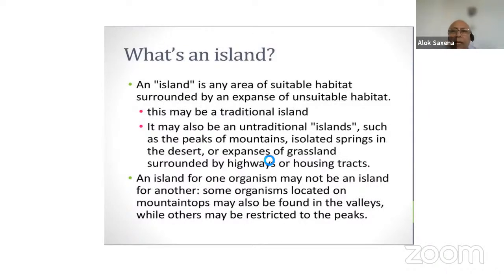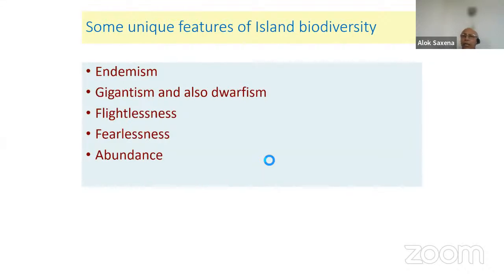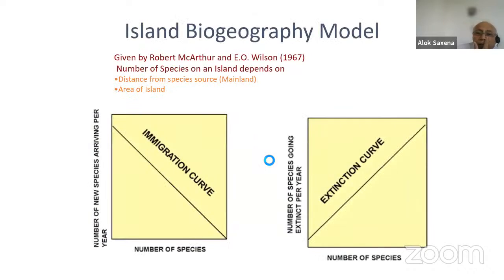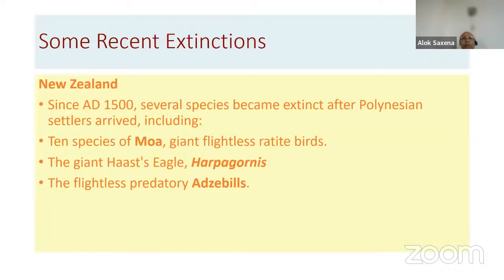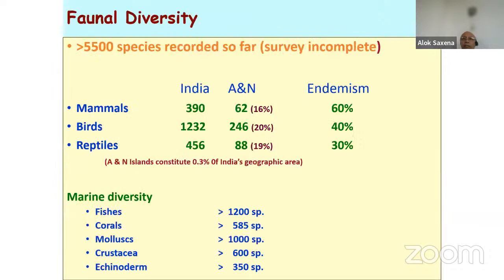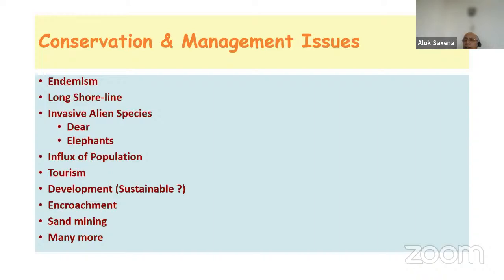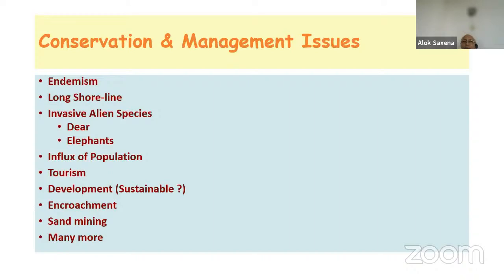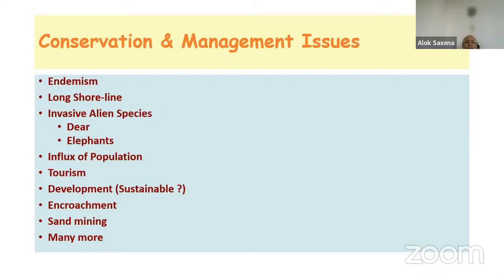Forest management for sustainable use of natural resources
Course Director - Aishwarya Maheshwari
Course Coordinators - Mohammad Nasir, Kaushal Singh, Arbind Kumar Gupta